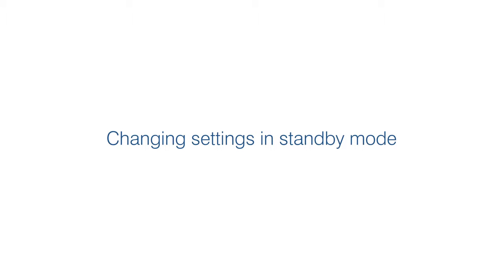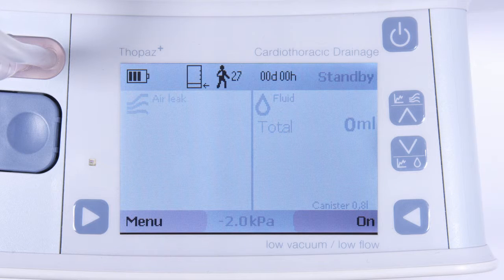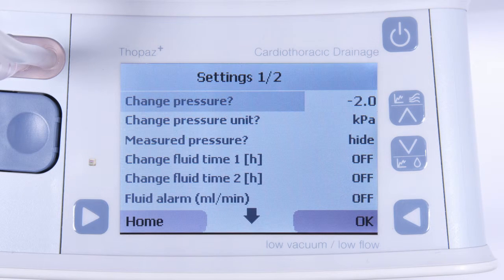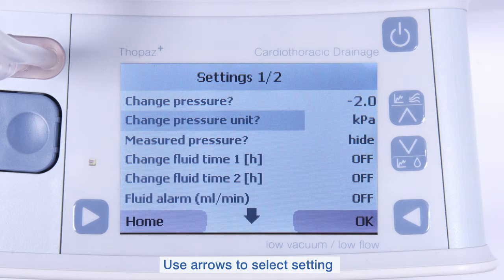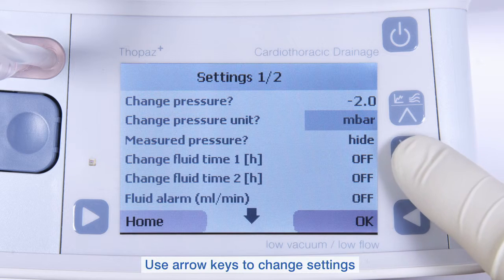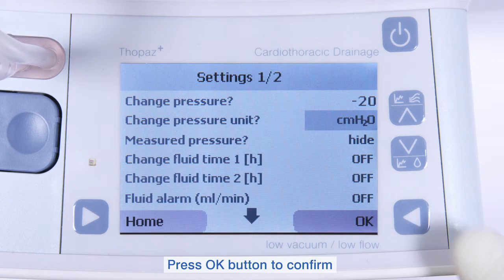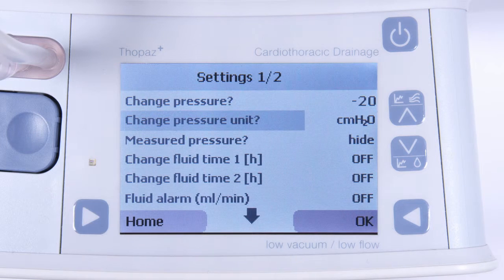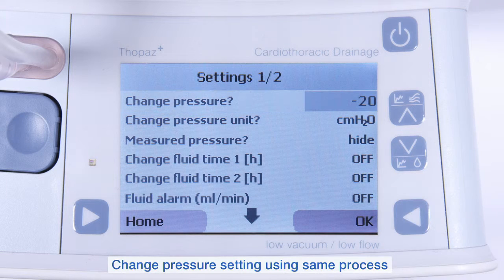How to change settings in standby mode of Thopaz+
Medela’s chest drainage therapy improves outcomes and streamlines the delivery of care – clinically proven.

This short and simple video shows you how to change settings in standby mode of Thopaz+
Changeable settings are:
- Pressure: Choose to max. -10 kPa (-100 cmH2O, -100 mbar, -80 mmHg).
- Pressure unit: Choose between kPa, cmH2O, mmHg, mbar.
- Measured pressure: Choose between hide and show (only relevant in the air leak history). A higher measured pressure than set pressure can be an indication that the patient is able to regulate the negative pressure in the inter-pleural space.
- Fluid time 1: Choose between 24 h / 12 h / 8 h / 4 h / OFF. Shows the total amount of collected fluid over the last X hours.
- Fluid time 2: Choose between 2 h / 1 h / 0.5 h (30 min) / 0.25 h (15 min)/OFF. Shows the total amount of collected fluid over the last X hours/minutes.
- Fluid alarm: Choose between 500 ml / 5min, 15min or 60min; 400 ml / 5min, 15min or 60min; 300 ml / 5min, 15min or 60min; 200 ml / 5min, 15min or 60min; 100 ml / 5min, 15min or 60min; 50 ml / 5min, 15min or 60min/OFF. The Fluid alarm 407 appears if Thopaz+ detected a higher fluid collection in the last 5 min, 15min or 60min than the desired parameter.
- Air leak history:  Choose between hide and show. This history can be displayed on the main display.
- Language: Choose your language.
- Save as standard: Choose if you want to save the new parameter as a standard